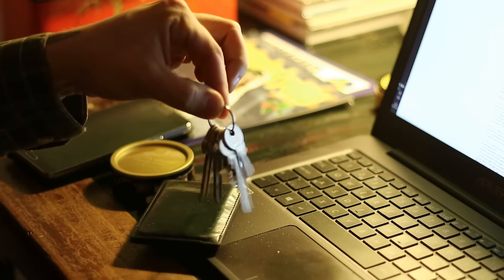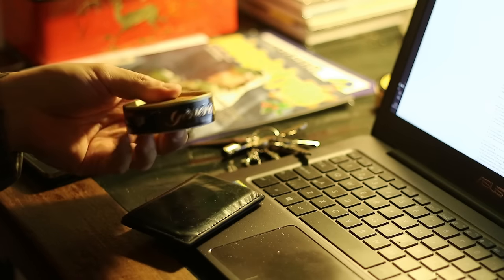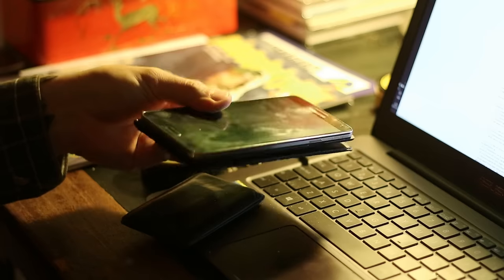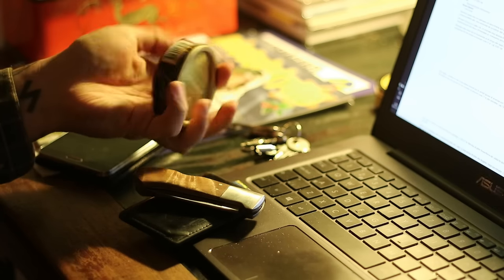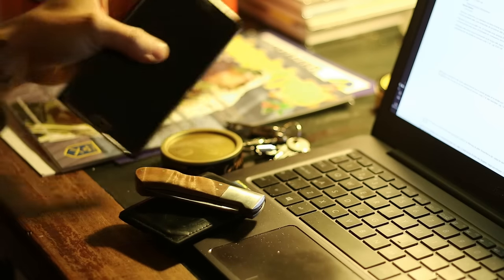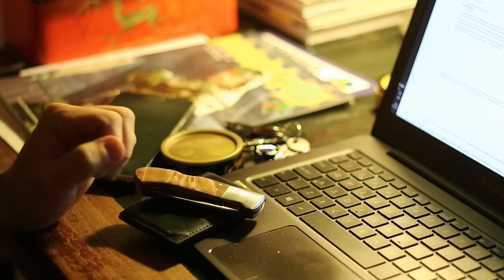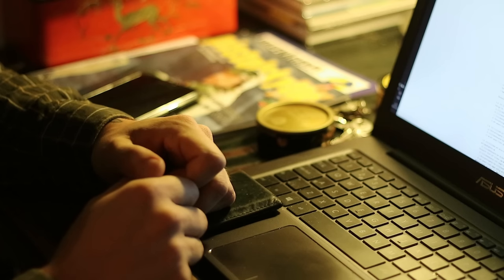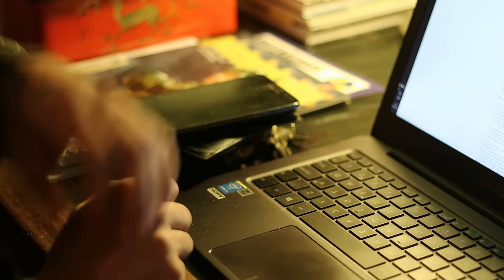Every day carry Sweden (EDC)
Typical Everyday carry of a Swedish person.
Sorry for the rant ;) I just cannot help myself sometimes.

Also I do know it is supposed to be possible to carry multitools and small pocket knives, but not really. People have been convicted of carrying a screwdriver. They just have to say that you have intent to defend yourself. Also mace and pepper spray is banned. Any tool for self defence would be held against you in a court. So do your own math on how you wish to proceed with protecting yourself.

Men lita inte på Polisen, de kan och kommer plocka din fickkniv och anmäla dig för ditt och datt om de känner för det. Värnar du dig så räkna med att tomtarna till politiskt tillsatta nämndemän kommer adhocanalysera sönder situationen till din nackdel.